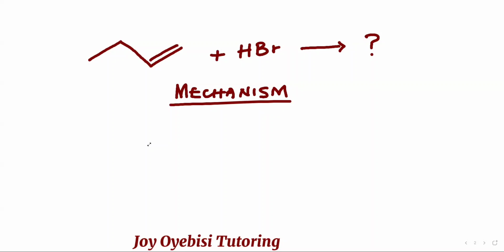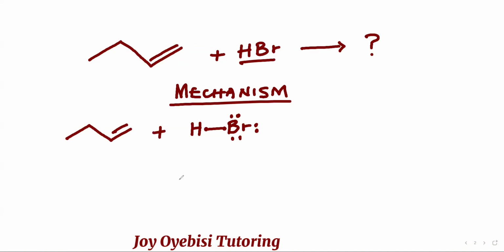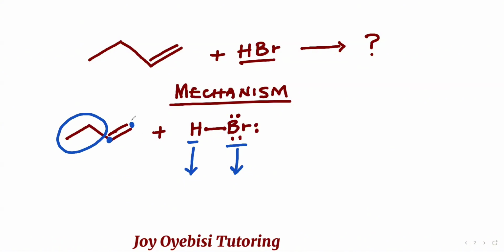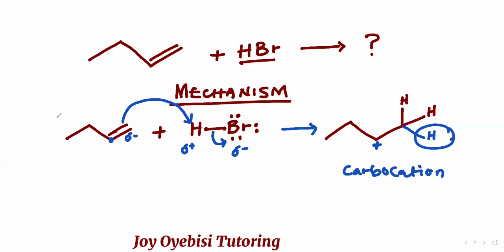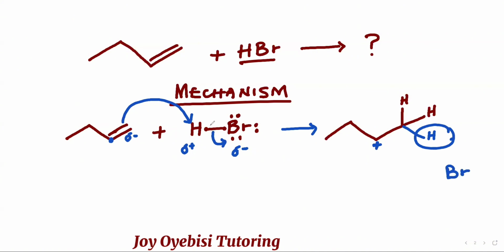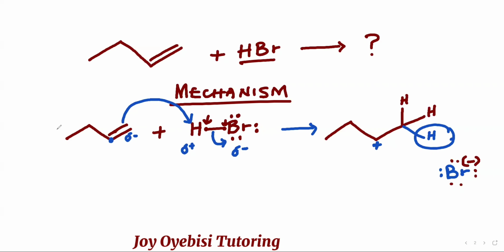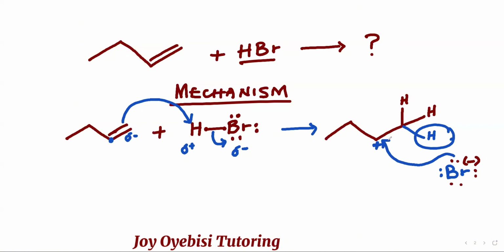Addition Reaction Mechanism (Organic Chemistry)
This is an Organic Chemistry tutorial explaining Addition Reaction Mechanism.